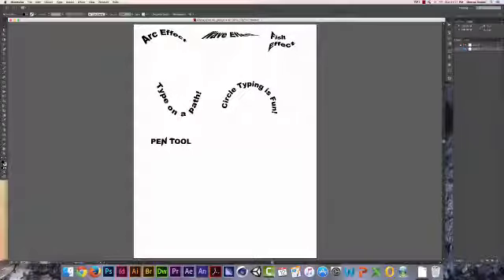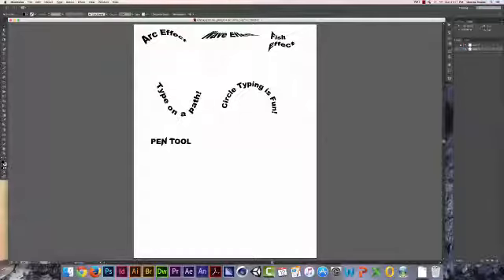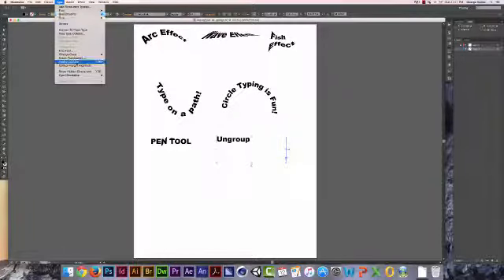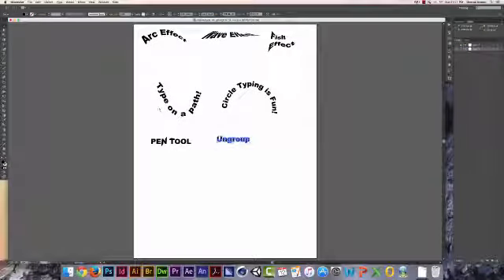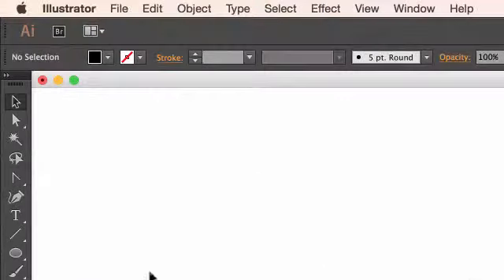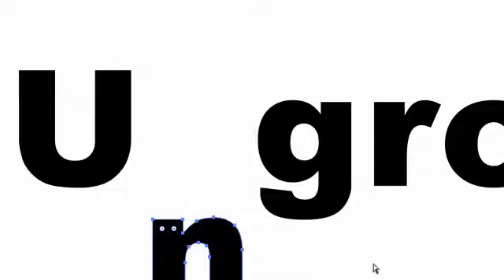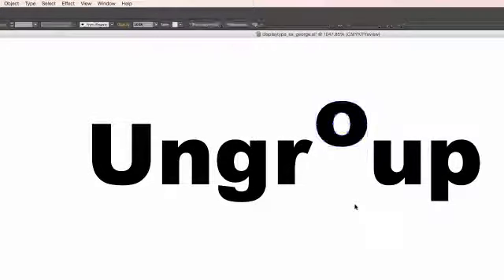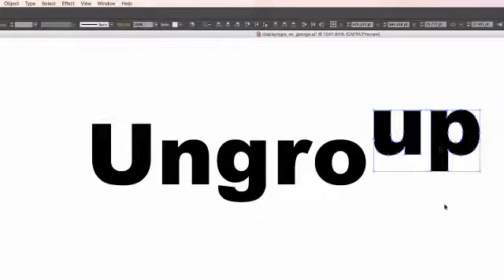modify type exercise 008